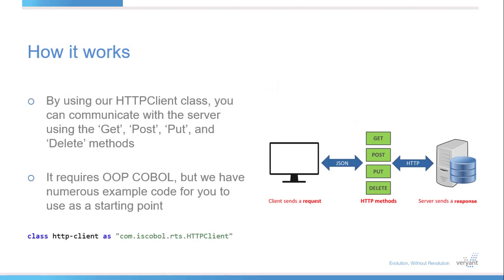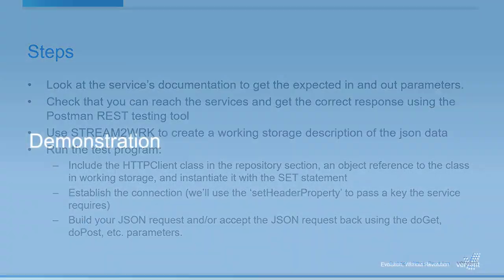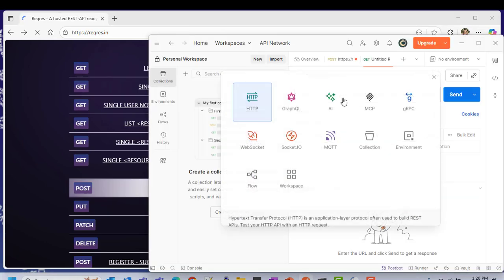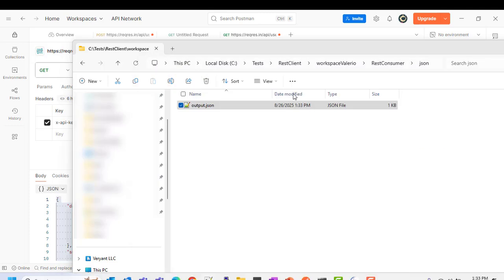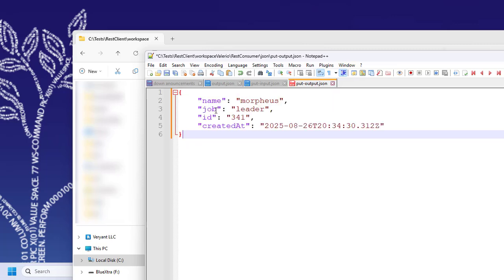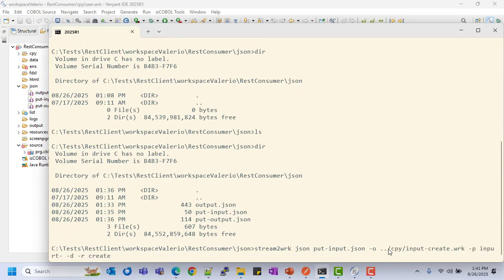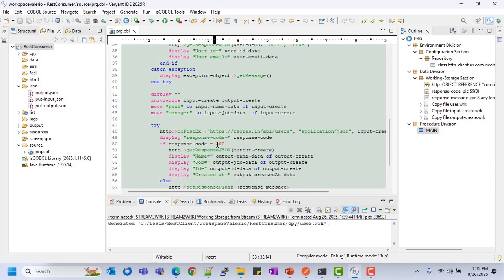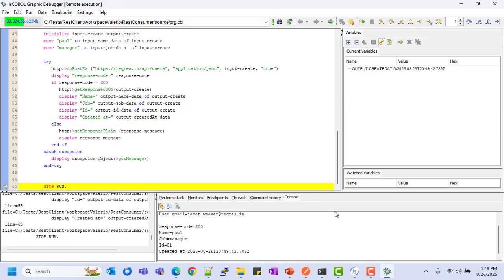RESTConsumer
Have you been asked to access an outside vendor's REST service?  Here's a video demonstrating how to use isCOBOL's HTTPClient class to consume a REST service.